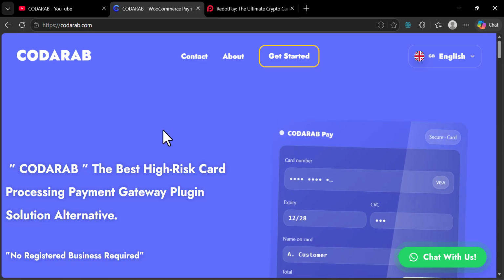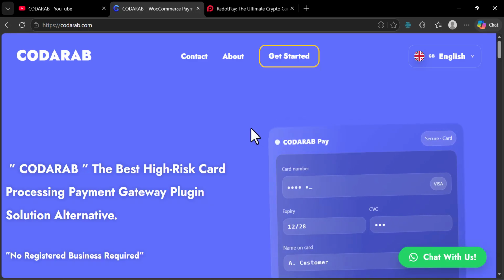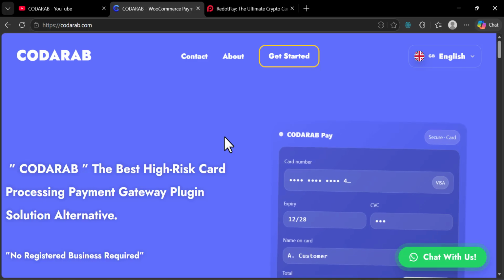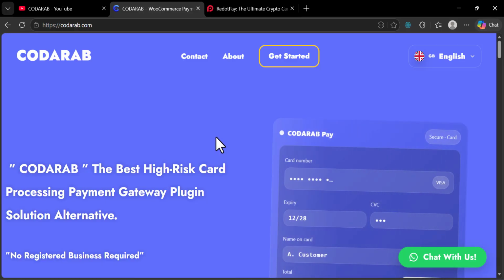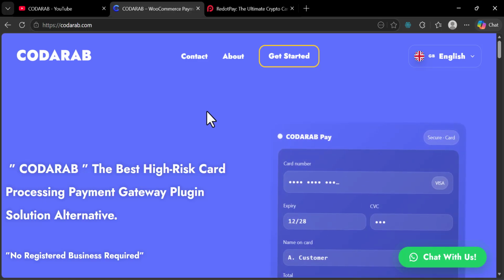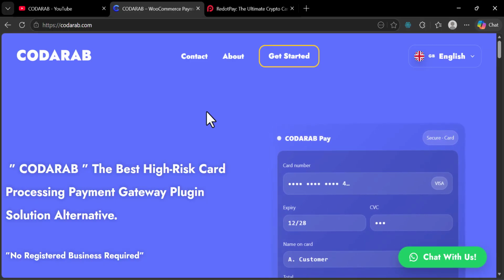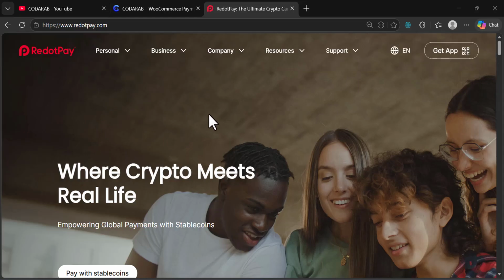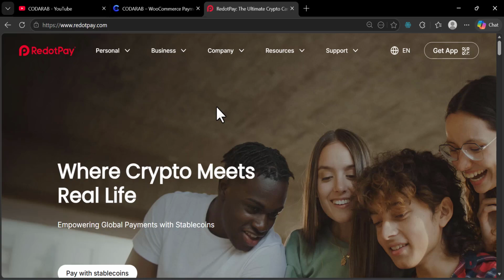CODARAB Payments: How to send payouts as crypto (USDT)?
Want to accept online payments and receive your money in USDT (crypto) instantly? 🚀
In this step-by-step tutorial, you’ll learn how to use CODARAB Payments to accept debit/credit card payments and convert them into cryptocurrency بسهولة.

💡 What You’ll Learn:

✔️ How to install the CODARAB Payments plugin
✔️ How to accept payments via debit & credit cards
✔️ How to withdraw your balance and convert it into USDT

🛠️ Step-by-Step Process:

1. Install CODARAB Payments Plugin

2. Accept Payments from Customers
Your clients can pay using debit or credit cards, and you’ll receive funds instantly in your PayPal account.

3. Withdraw Funds as USDT (Crypto)
Once your PayPal balance is available, you can withdraw your funds using the RedotPay Visa Card and receive payouts in USDT.

Instant payouts 💸
Accept global payments 🌍
Convert fiat to crypto easily 🔄
Perfect for freelancers, eCommerce & online businesses